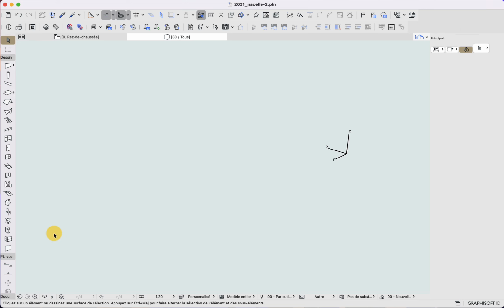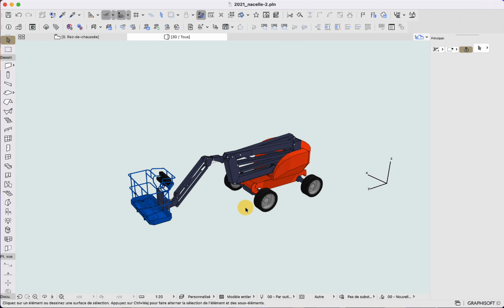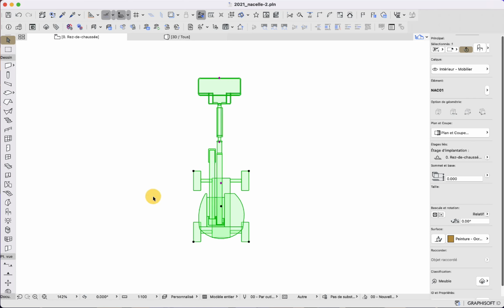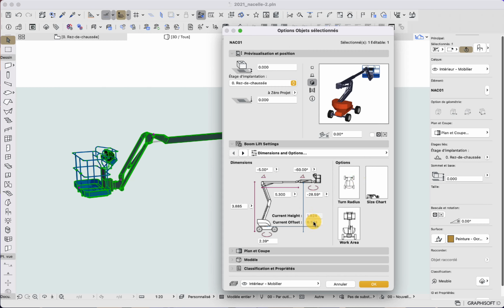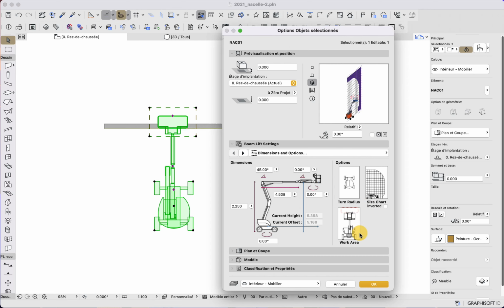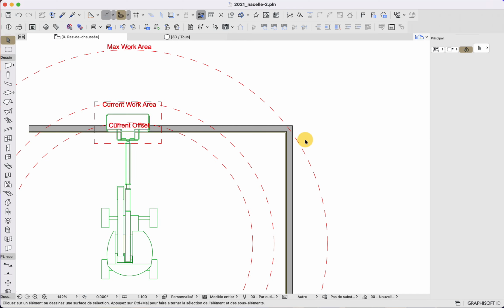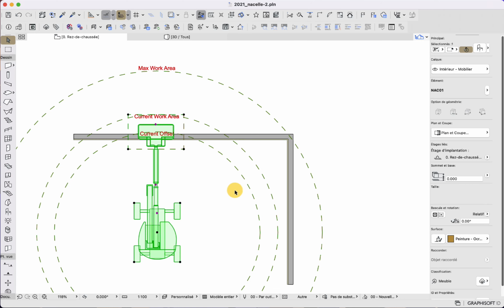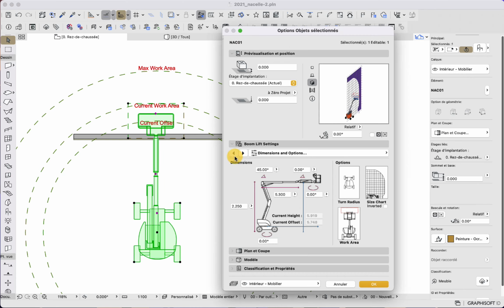Boom Lift for Archicad Parametric Object Factory challenge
A tutorial video for my third entry to the Graphisoft POF challenge

Chapters :
0:00 Intro
0:34 3D and 2D display
0:57 Deploying the arm (trigonometry and kinematics) and rotations
2:42 Dimensioning from the options panel
4:27 Visual technical options in 3D
6:40 Visual technical options in 2D
9:00 Conclusion